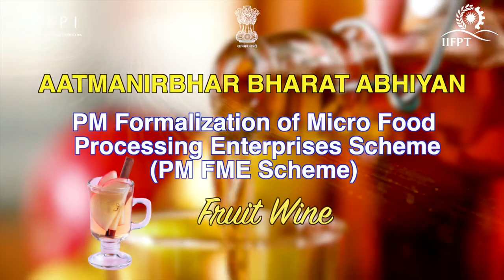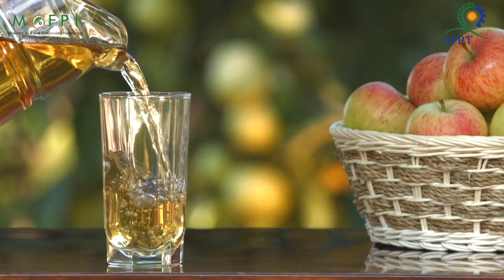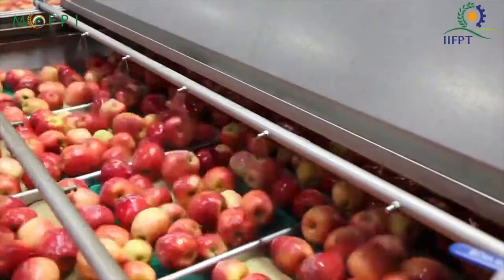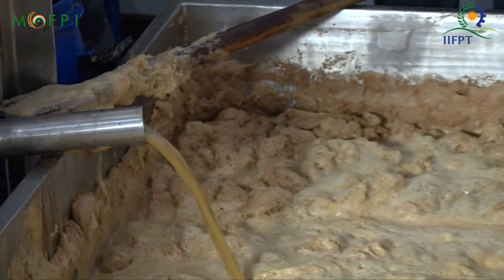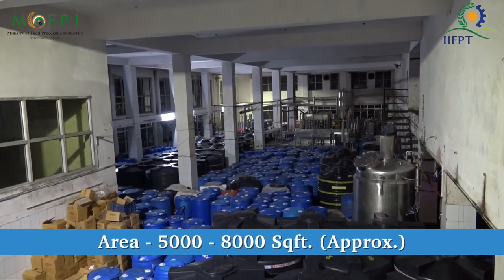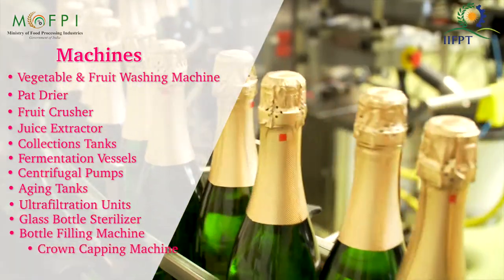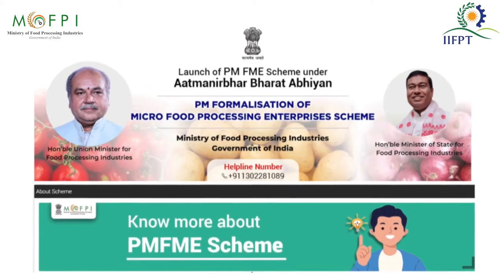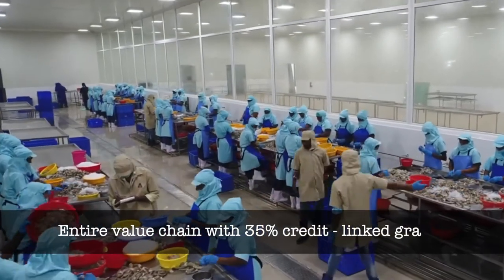Demonstration Video on Apple Wine Processing (under PMFME Scheme) - ENGLISH